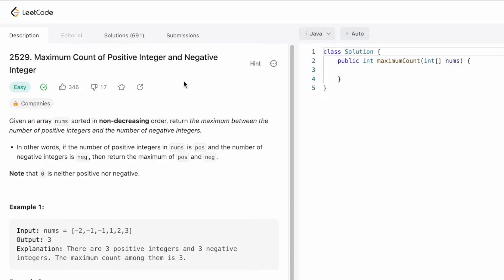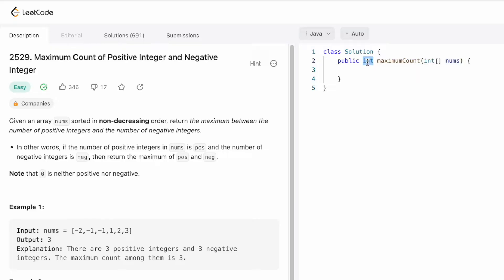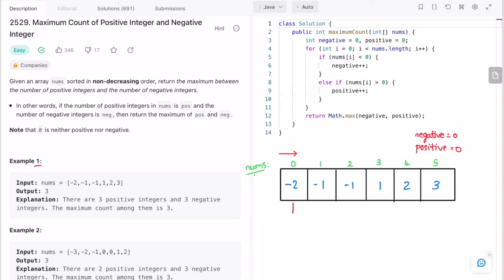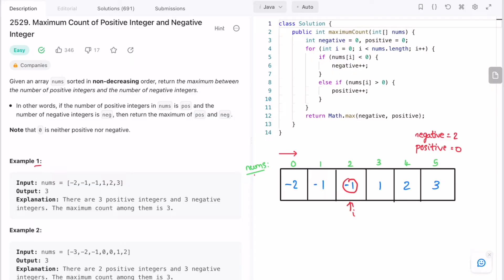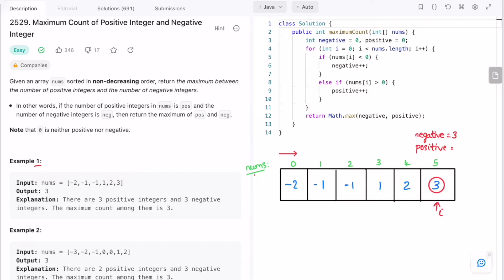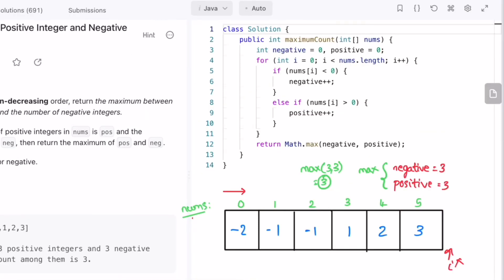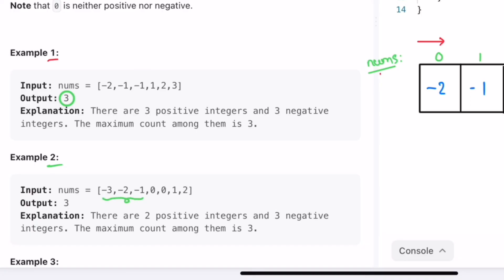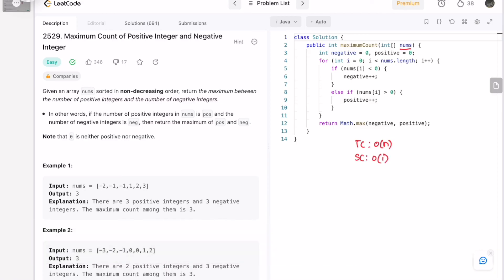Leetcode | 2529. Maximum Count of Positive Integer and Negative Integer | Easy | Java Solution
2529. Maximum Count of Positive Integer and Negative Integer [Leetcode Question]